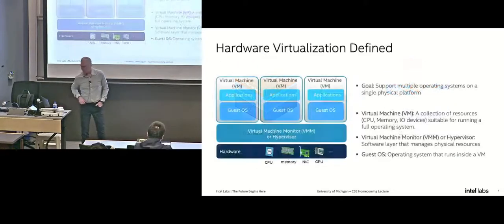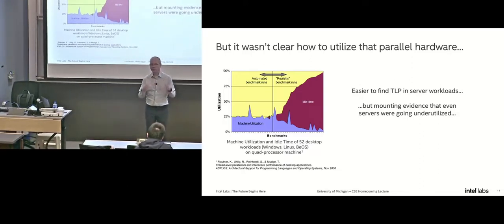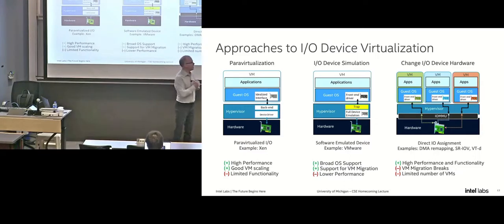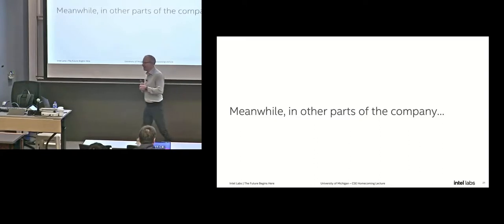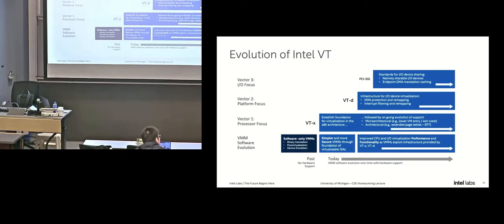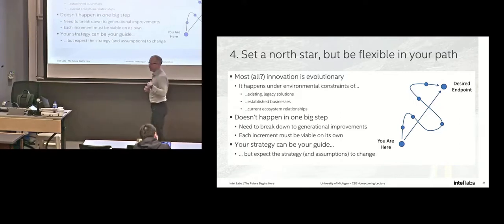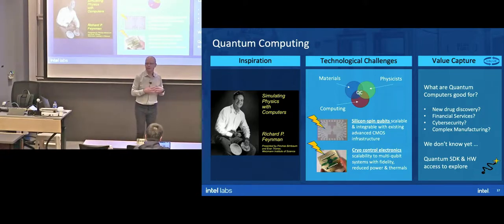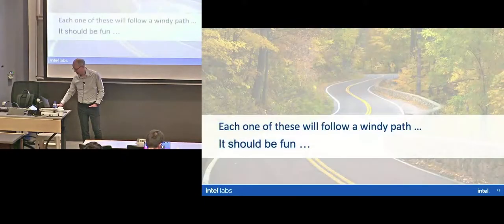The Story Behind Intel Virtualization Technology | Rich Uhlig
CSE alum Rich Uhlig (BSE CE 1988, MSE PhD CSE 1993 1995) is a Senior Fellow and Corporate VP at Intel and the Director of Intel Labs. Rich is CSE’s Alumni Merit Award Winner for 2022, and delivered this lecture on September 23.